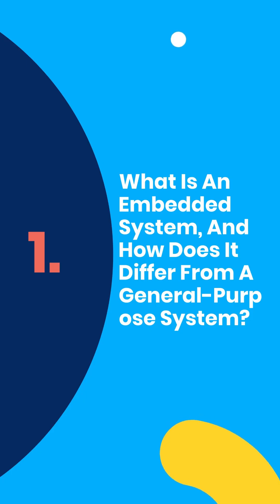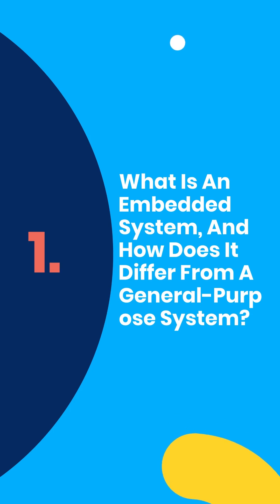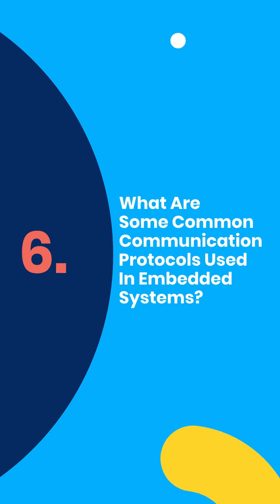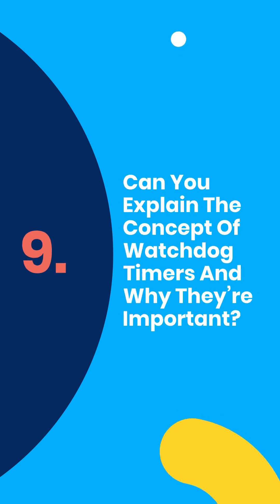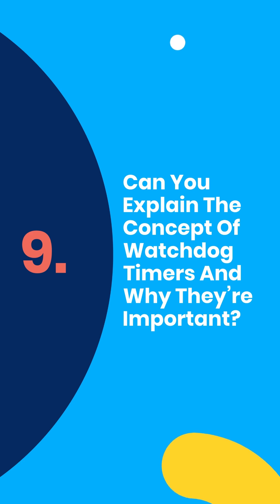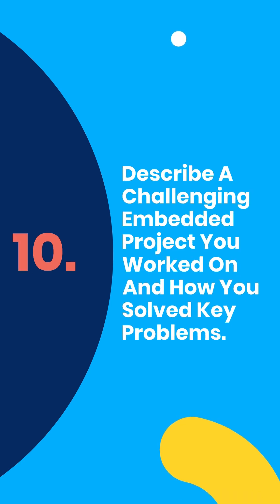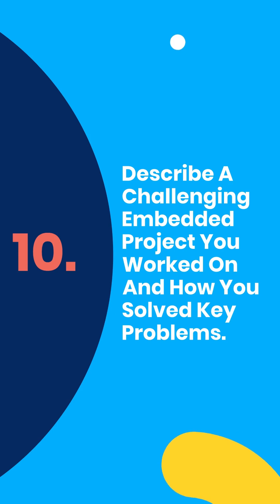Top 10 Embedded Systems Engineer Interview Questions and Answer for 2025